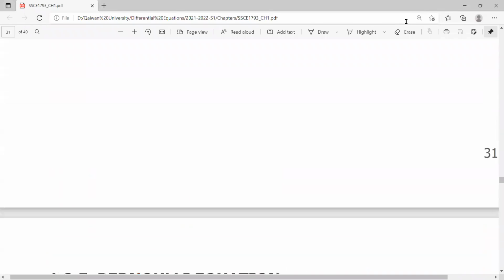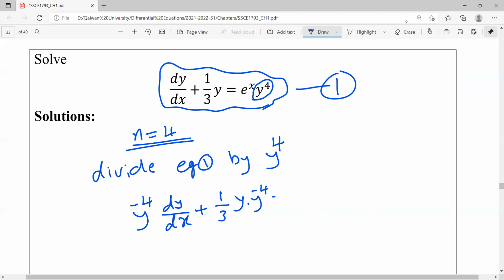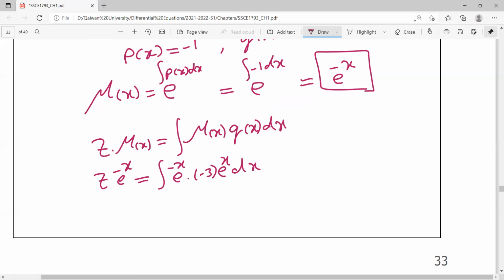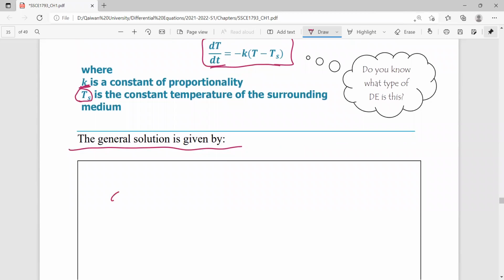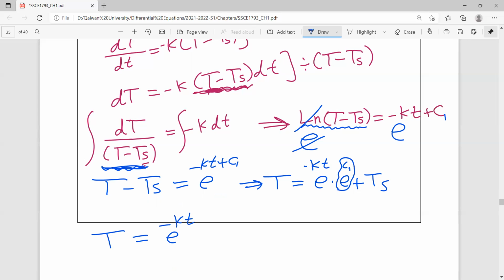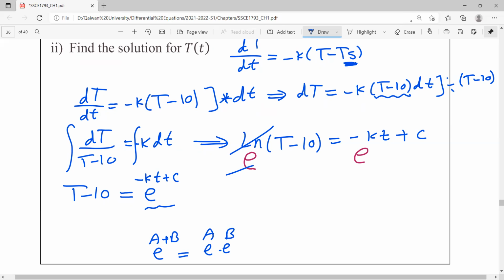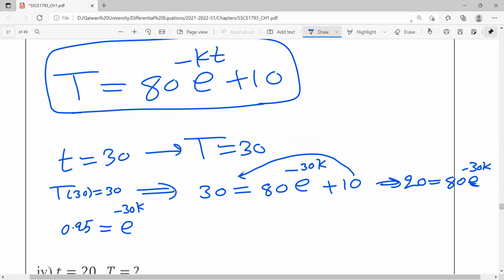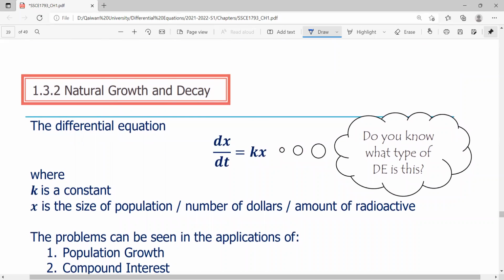Week 2 Lecture 2